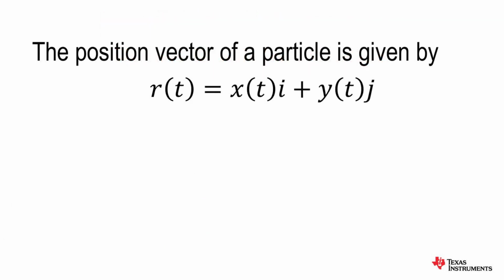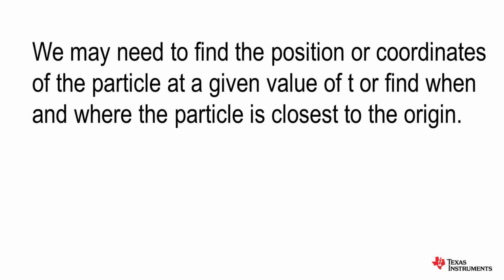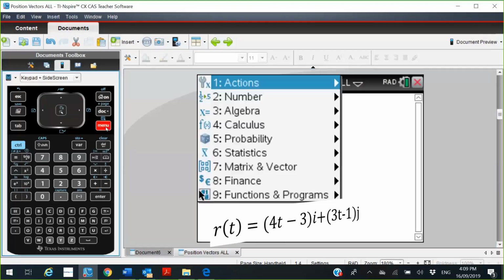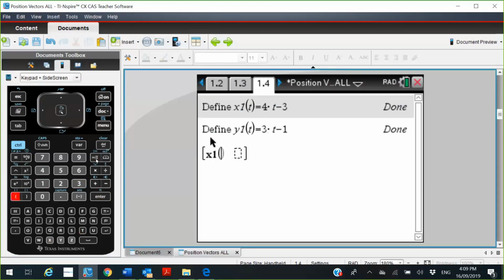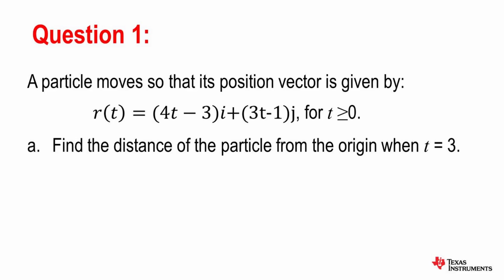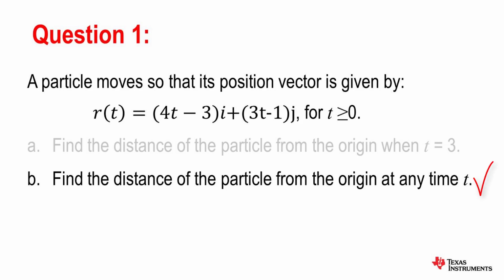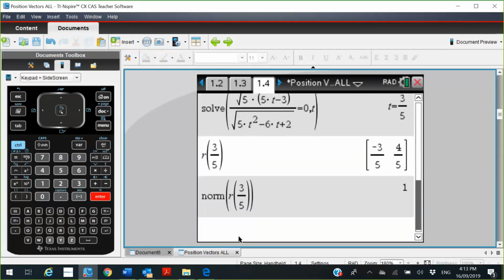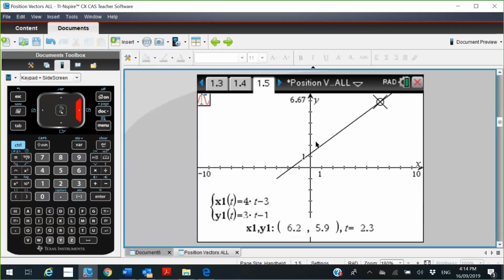Position Vectors with TI Nspire for Specialist Mathematics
Contents:
00:29   Question 1(a)
04:48   Question 1(b)
05:24   Question 1(c)
Determining the position and location relative to the origin of a particle where the motion is defined by a vector.

The questions in this video are typical of the type seen on Specialist Mathematics examinations.

The Texas Instruments Australia website (Student) section also contains practice questions for this video.